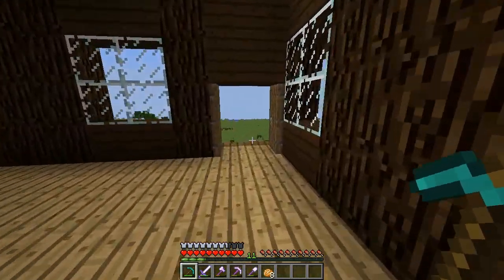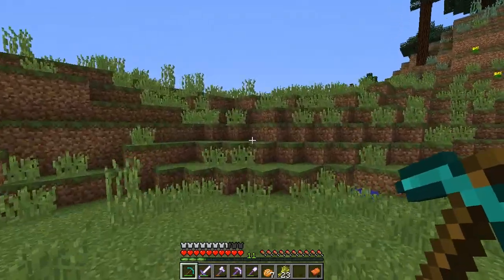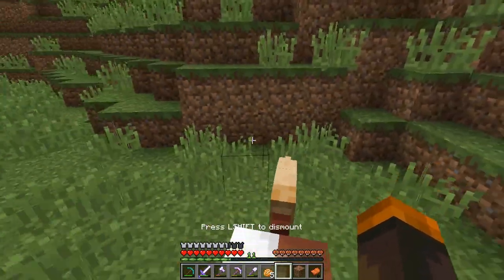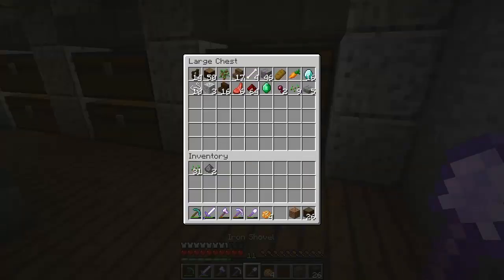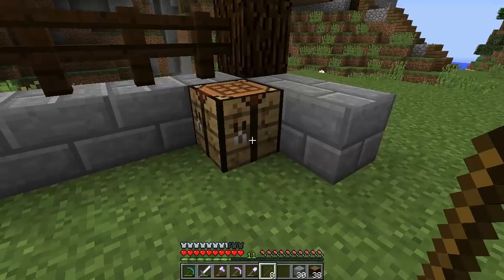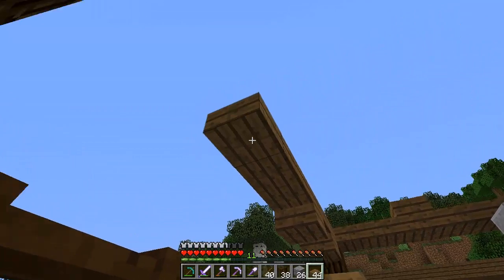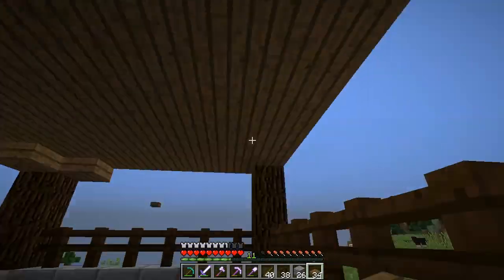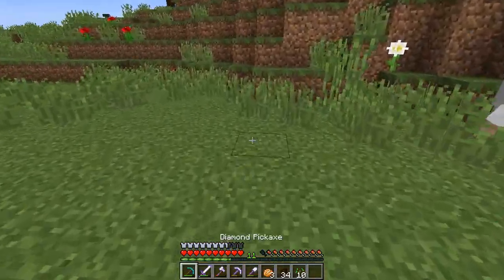Minecraft: Survival Let's Play Ep.6 "Horse"